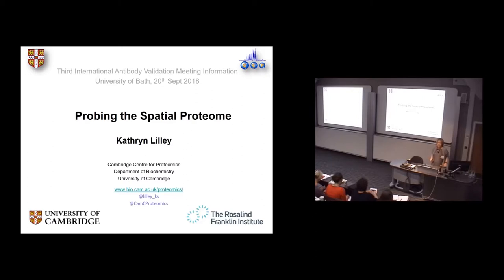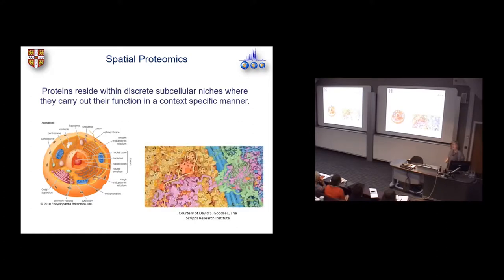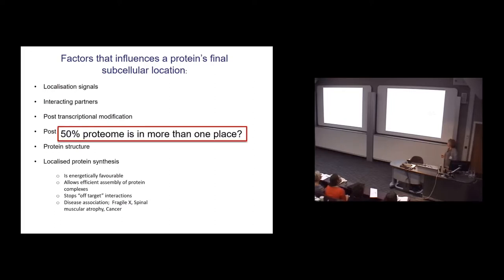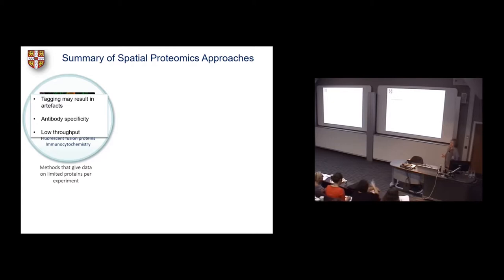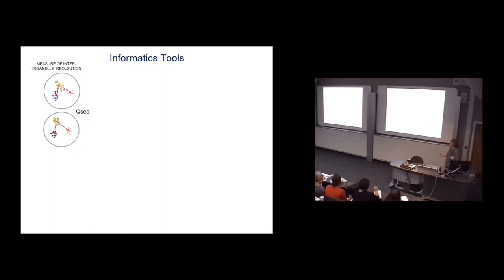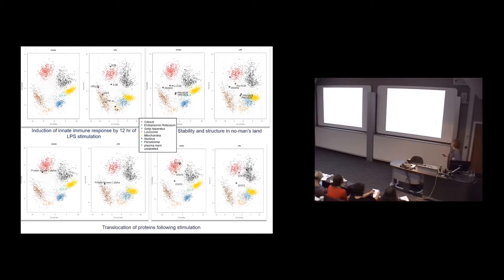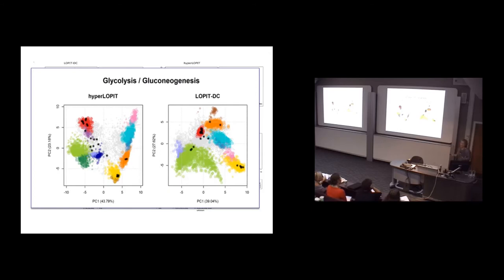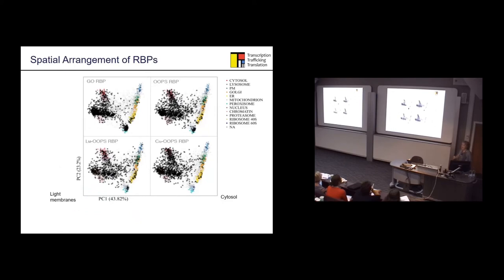Probing the spatial proteome.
A talk by Kathryn Lilley of the University of Cambridge (UK) at the 3rd International Antibody Validation Meeting.